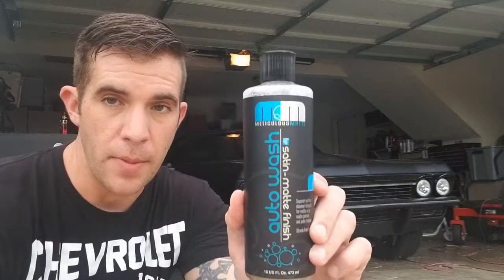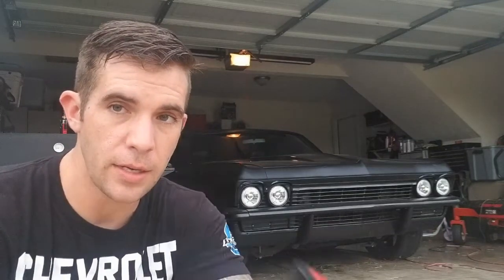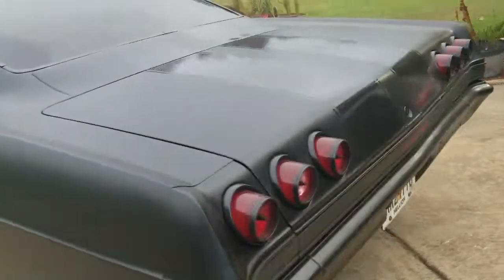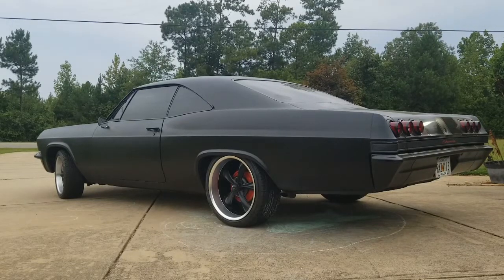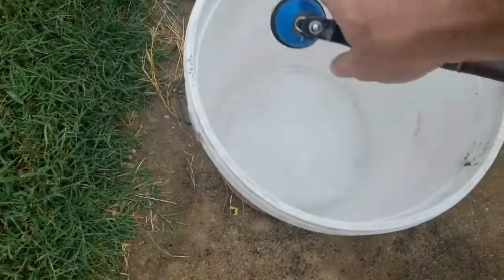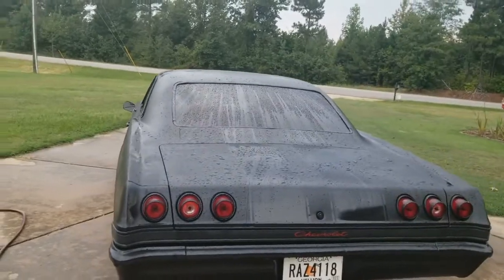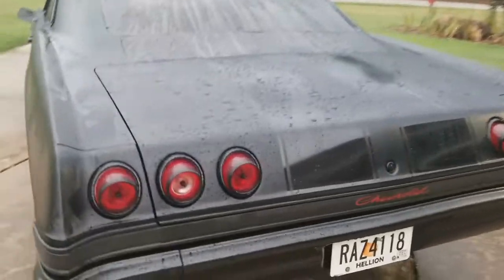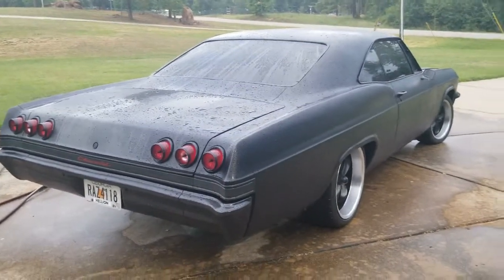How to wash a matte or satin car - The right way! - 1965 Impala - satin black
How to correctly wash satin or matte paint. The right way. Its very easy however, there is a method to it.

#1. Matte / Satin car wash soap (DO NOT USE REGULAR CAR WASH SOAP)

#2. Car needs to have a cool surface.  Early morning, overcast day or in the evening.

#3.  Dry with shammy cloth immediately. OR!  Use a leaf blower to air dry.

Things you will need:

Chemical Guys matte/satin soap

Chemical Guys matte/satin detail spray

Shammy drying towel (lint free)

Chemical Guys Microfiber Scratch-Free Wash Mitt